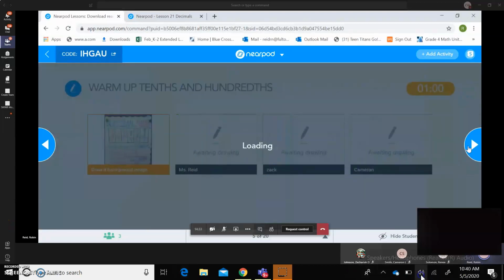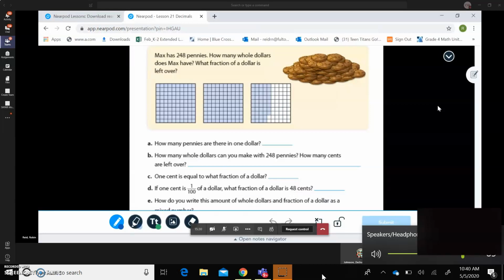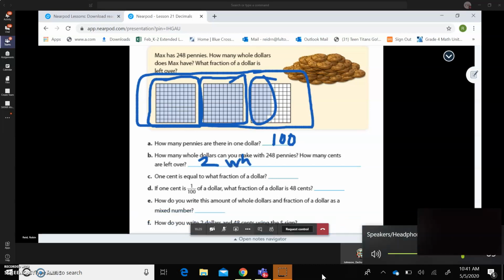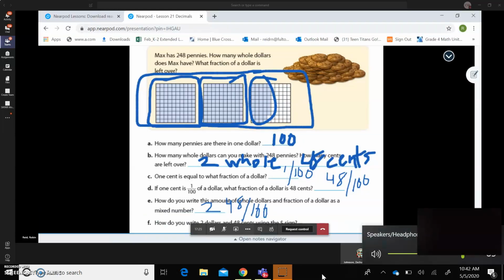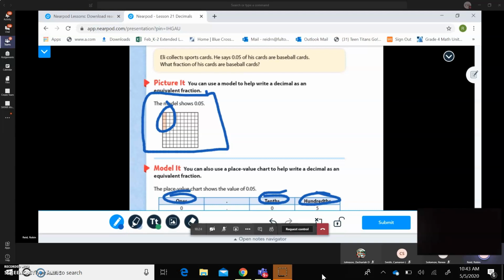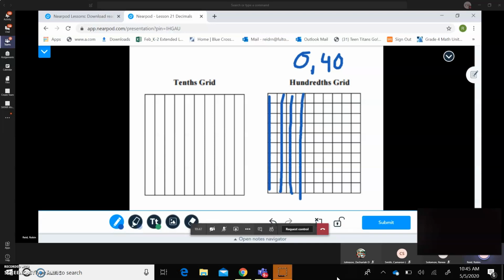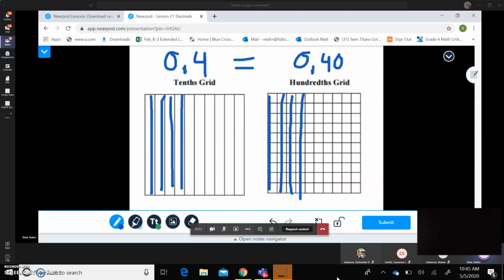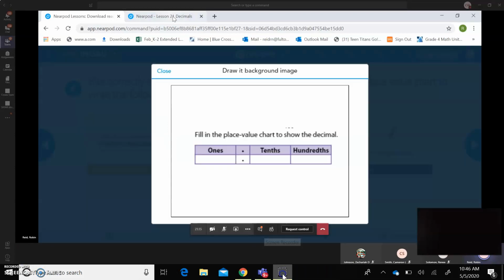BVES Grade 4-5/5/20 Decimals and Fractions